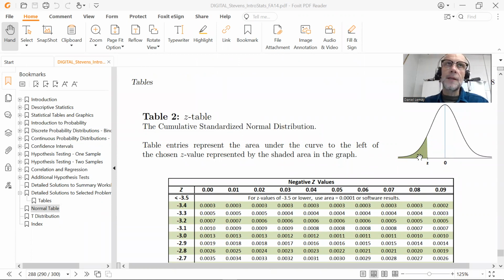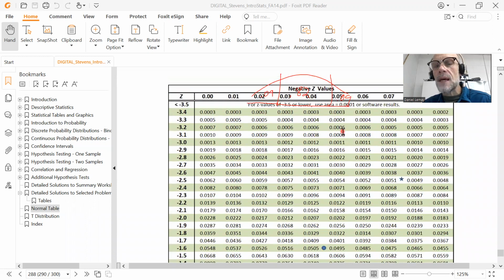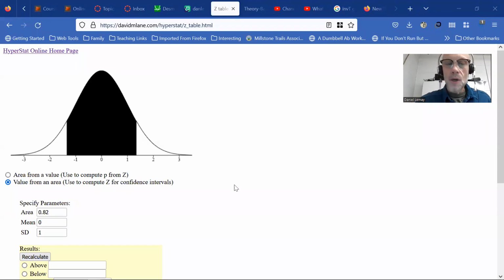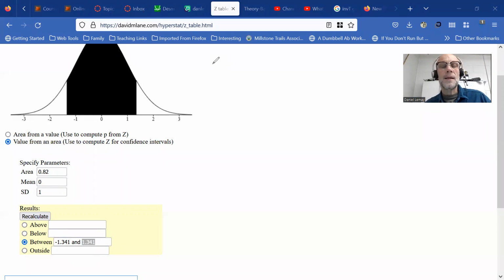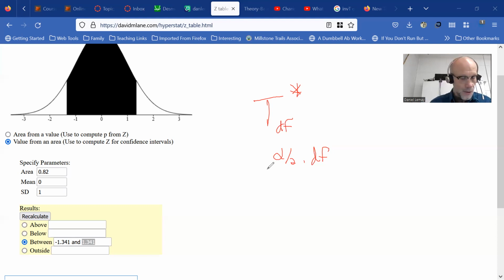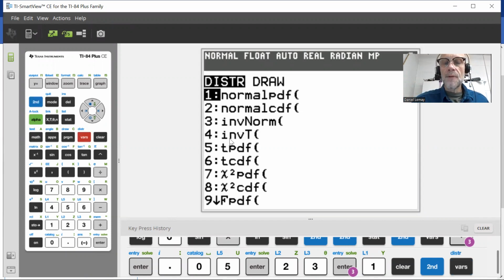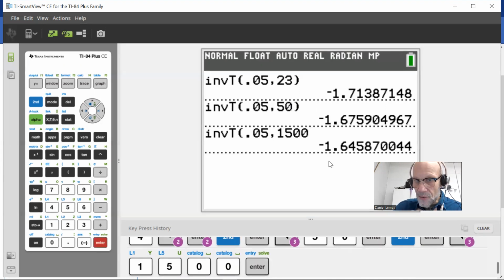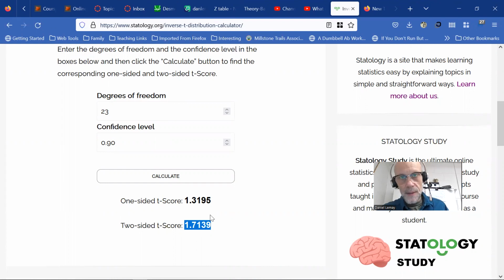Finding Z* and T*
Here is the invT calculator

Rossman Chance

David Lane Z score calc